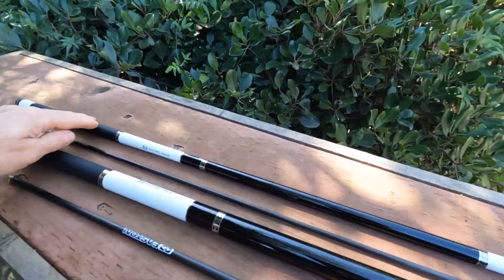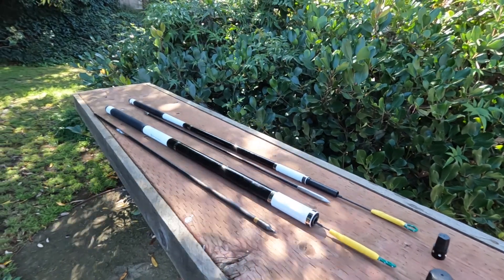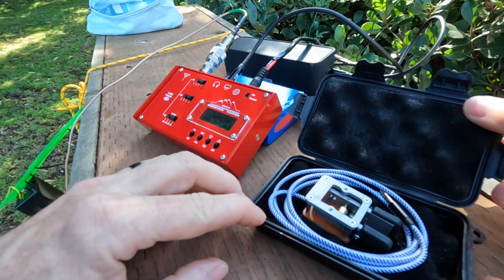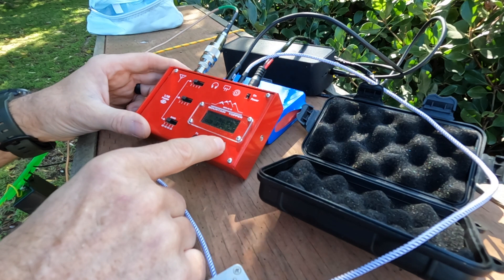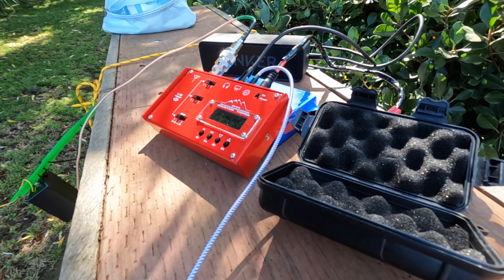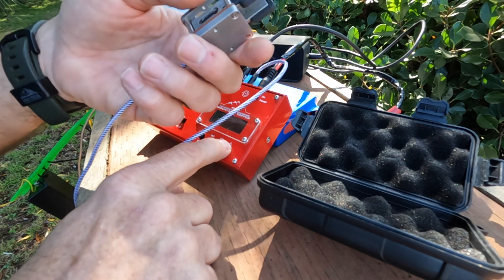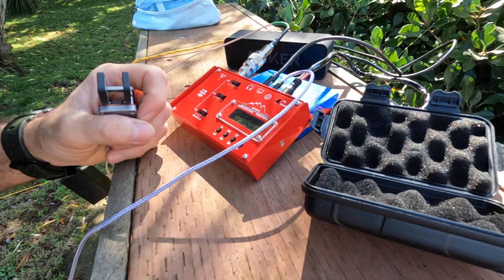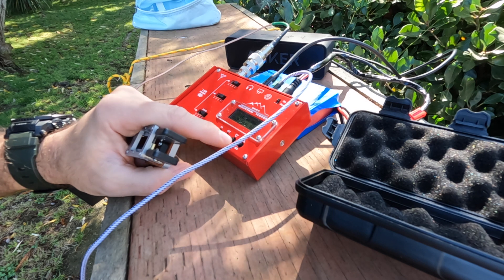N0SA SP-X Paddle , MTR-4BV2 and a 8M Carbon Fiber Mast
Today's video will highlight the testing of a modified 8M carbon fiber mast, a new to me LNR MTR-4BV2 and a key of absolute craftsmanship,  a Larry N0SA SP-X paddle. Additionally, I make a POTA and SOTA contact highlighting the MTR-4BV2 receive capabilities.